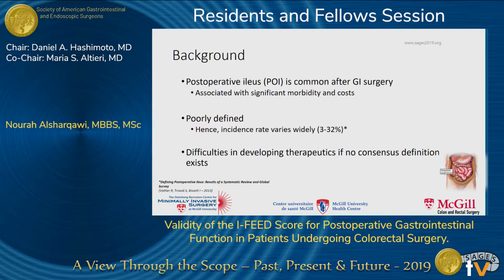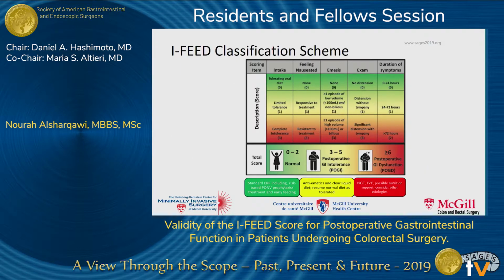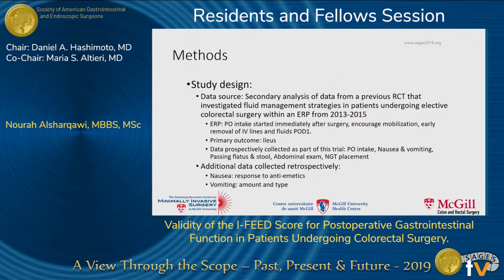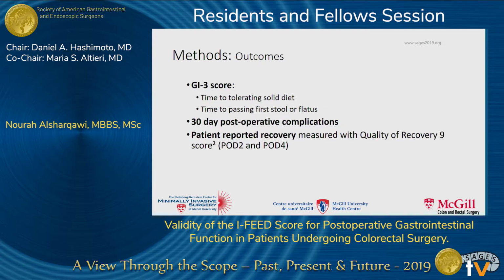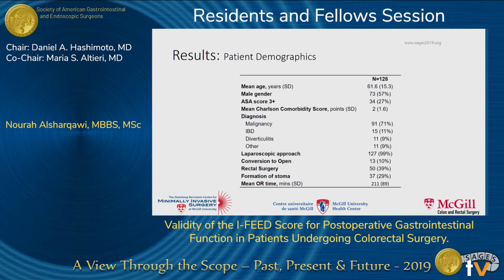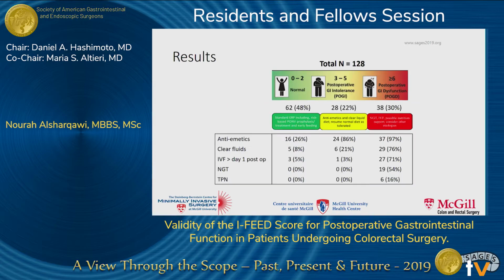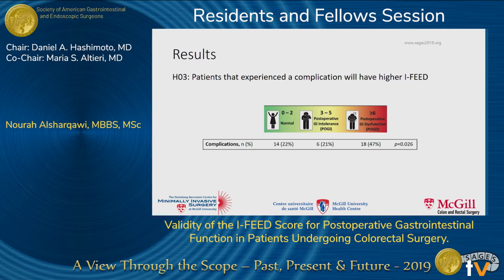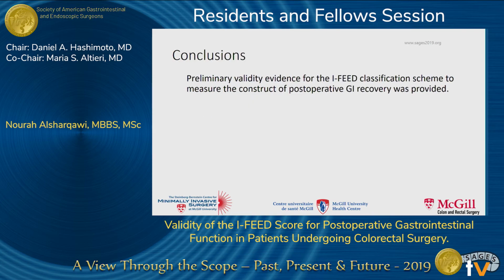Validity of the I-FEED Score for Postoperative Gastrointestinal Function in Patients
Undergoing Colorectal Surgery
Presented by Nourah Alsharqawi at the "SS14: Residents and Fellows Session" session during the SAGES 2019 Annual Meeting in Baltimore, MD on Thursday, April 4, 2019. This was a peer-reviewed presentation, program number S071